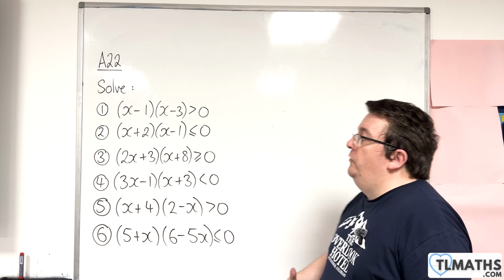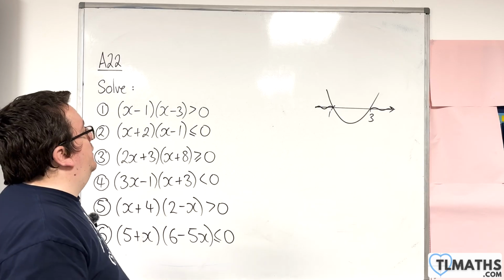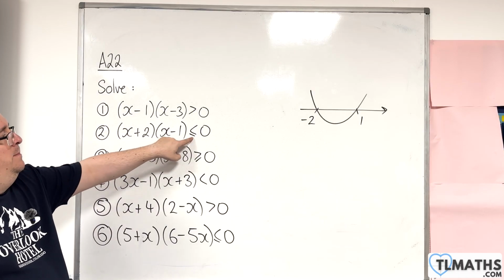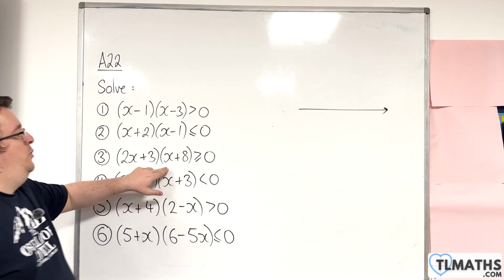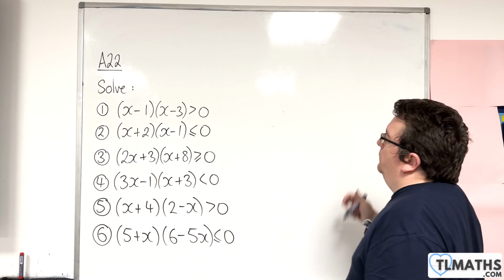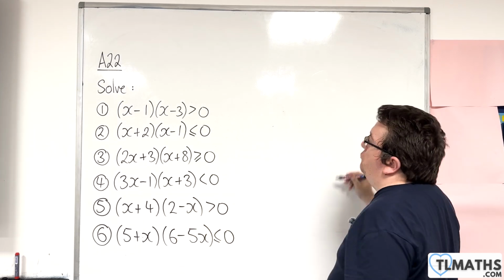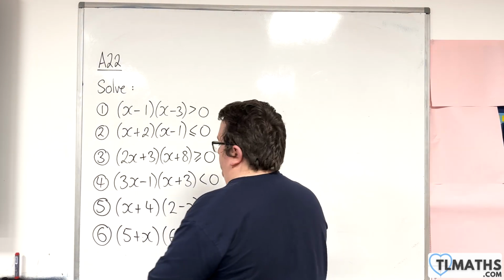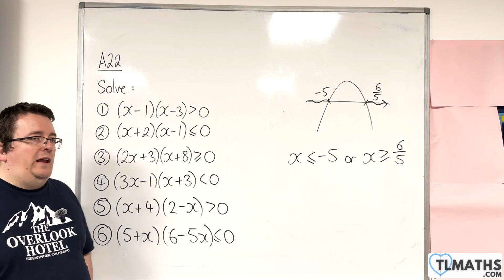GCSE Maths: A22h-14 Examples of Solving Quadratic Inequalities Part 1